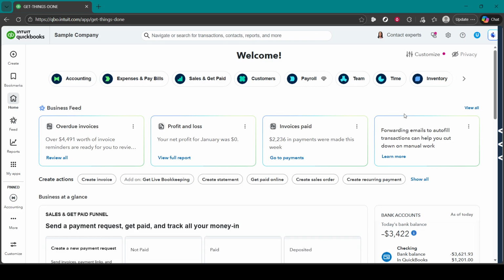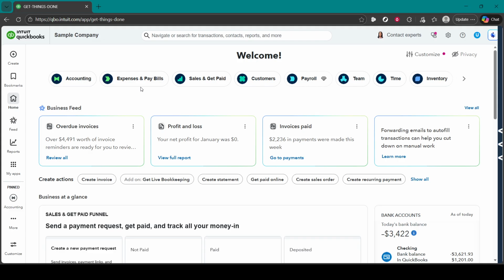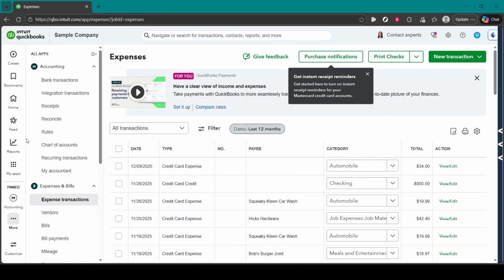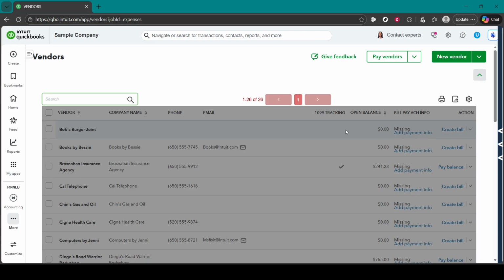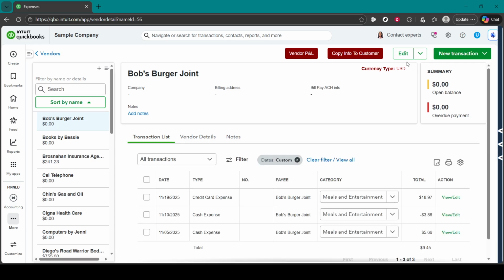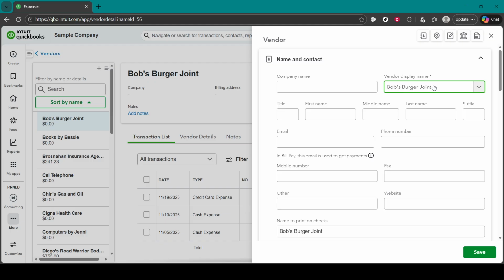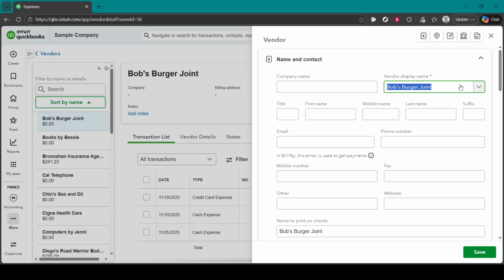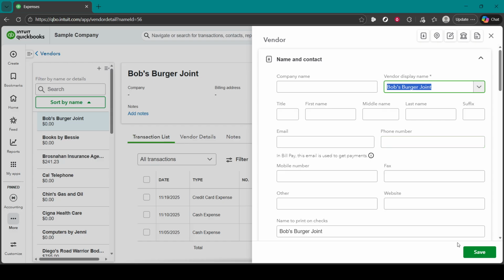How To Merge Duplicate Vendors In QuickBooks Online (Easiest Way)(2026 Guide)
Accidentally created the same vendor twice? Messy records lead to duplicate payments and inaccurate expense reporting. In this 2026 updated tutorial, I show you the easiest way to merge QuickBooks vendors. Mastering the "Merge" workflow is essential for keeping your vendor list organized and ensuring all transaction history is consolidated under a single name during the current fiscal year.

We navigate the modern 2026 "Expenses" and "Vendors" dashboard to demonstrate the step-by-step merging process. You will learn the critical rule of matching display names, how to handle vendors with open balances, and the best way to verify that your historical data has moved over correctly. This professional workflow is optimized for the latest software versions to help you maintain a clean and accurate set of books.